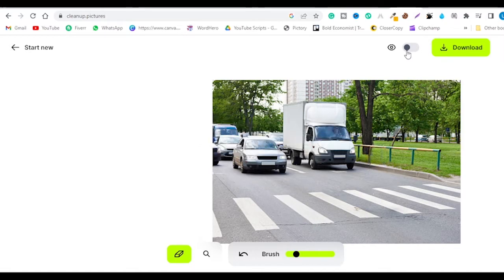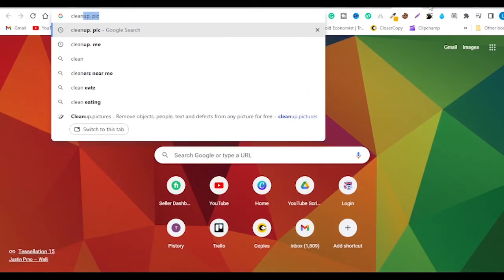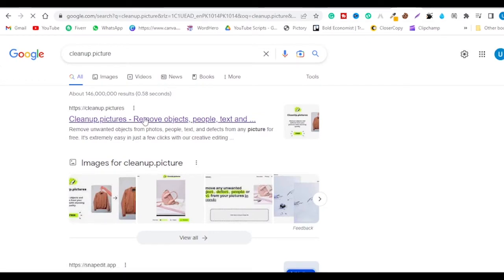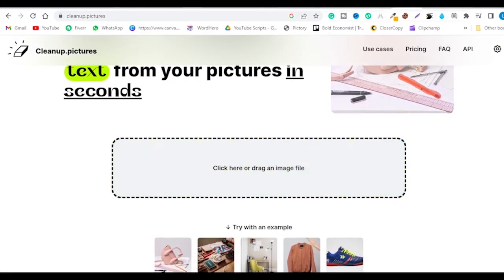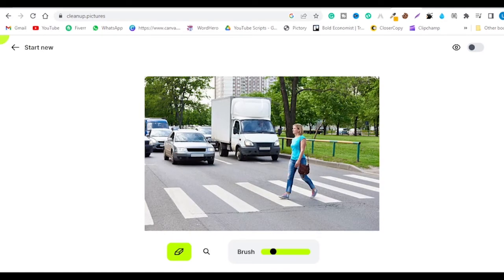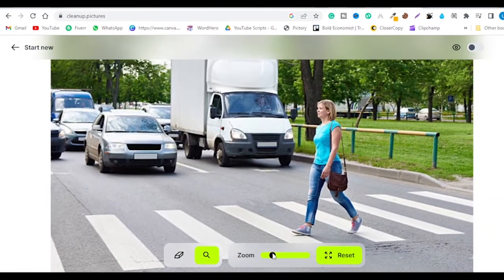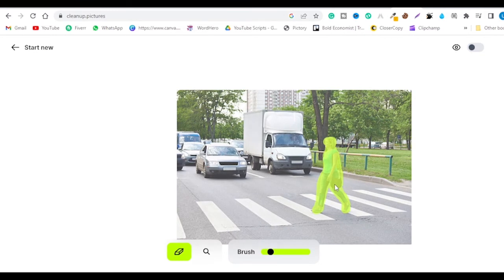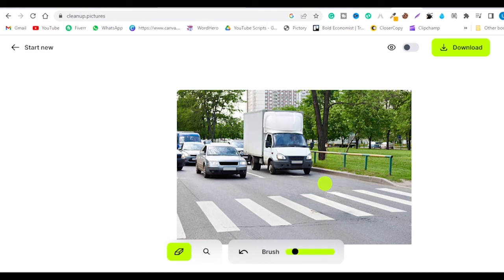How to Remove Anything from an image with AI [FOR FREE]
If you're looking to remove anything from an image with AI, this video is for you. Learn how to do it for free in just a few simple steps. Watch the video now and see for yourself how easy it is.

Topics covered in this Video:

how to remove unwanted things from images
remove backgrounds from images with ai
how to remove unwanted things from images in photoshop
remove background
remove anything from photo
free software to remove background from image
remove anything in photoshop